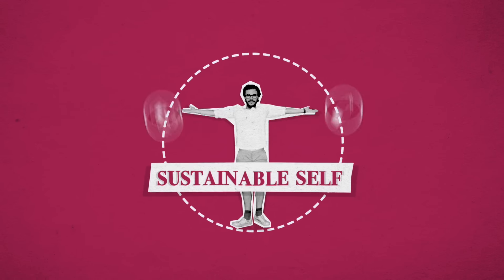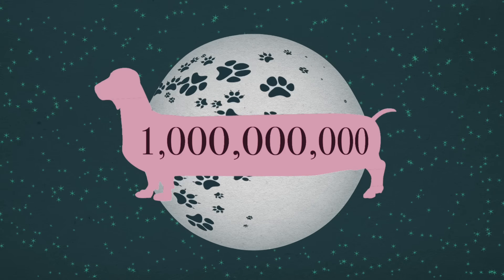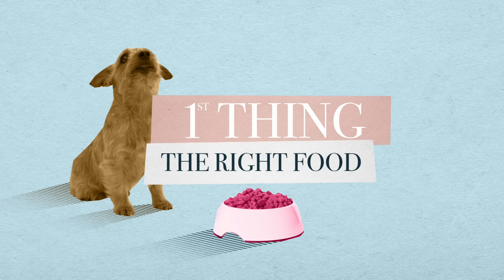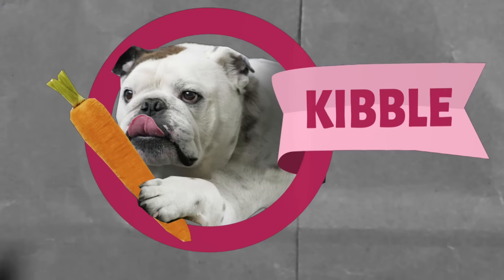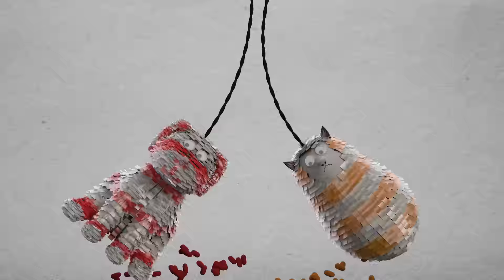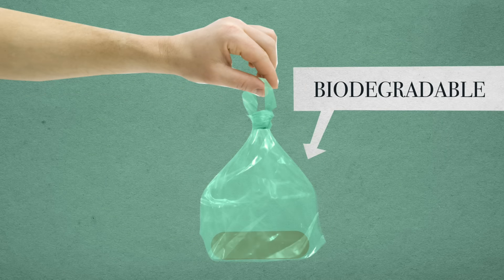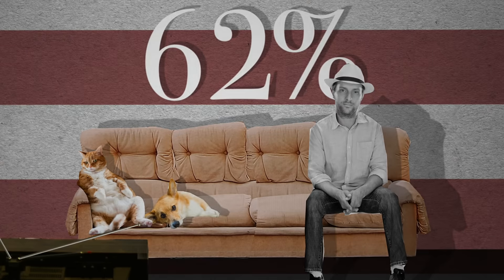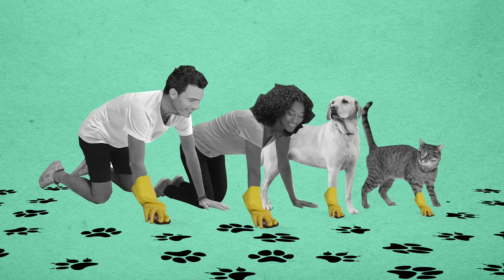Four-Legged Litterbugs | Sustainable Self Ep. 4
Pets, the cutest polluters to ever pollute. Train yourself to be a better pet owner.

Sustainable Self is a HuffPost Originals series that connects the small choices we make in our everyday lives to the huge impact they have on the Earth. Each episode takes the viewer from a micro to macro perspective by featuring a simple action and demonstrating the myriad effects the action has on the planet when multiplied.